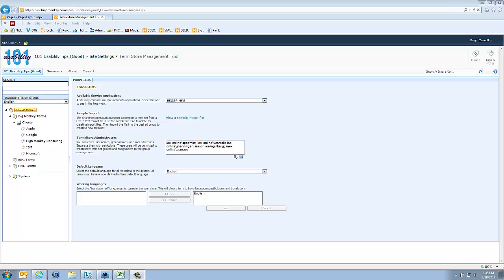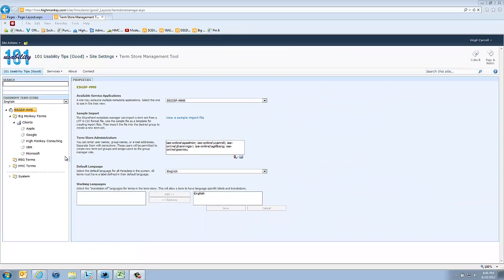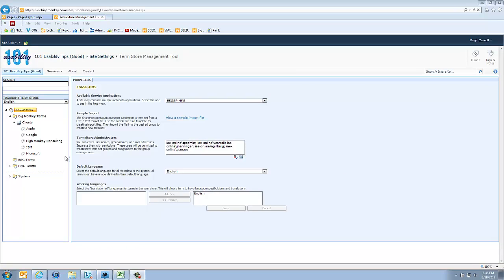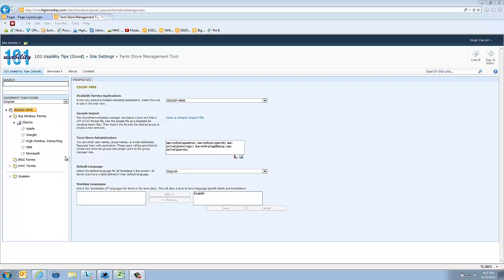101 SharePoint Usability Tips - # 46 When and Where to use Metadata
While metadata might seem like a great way to organize information, and it typically is, there are instances when using metadata might not be necessary.  For example, a short, simple list of information might not need metadata and will only add an unnecessary complexity. Typically Metadata is going to be most useful with large lists that have many different types of information.